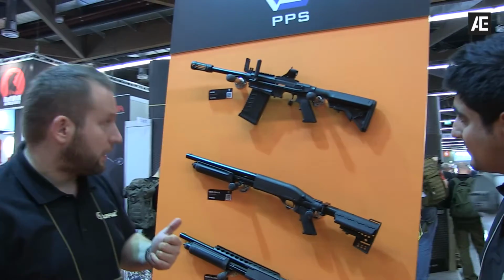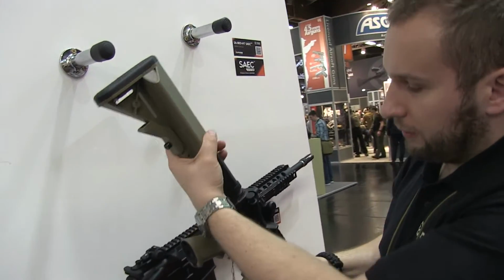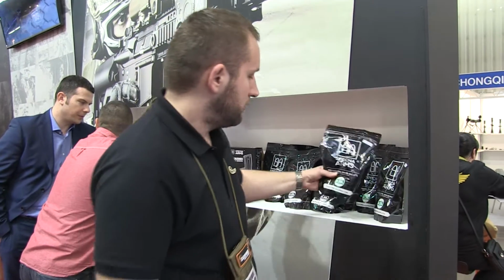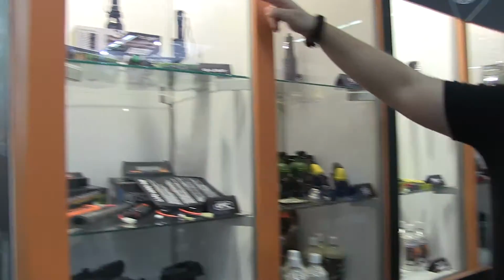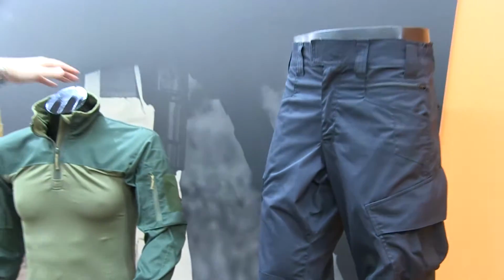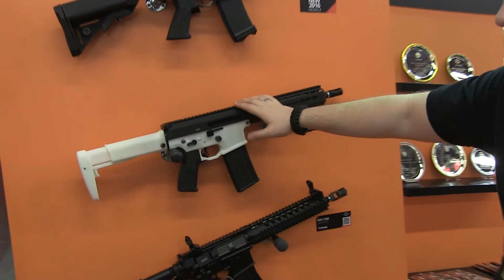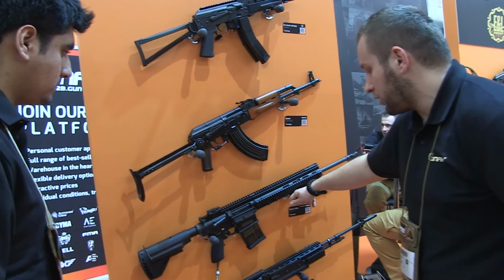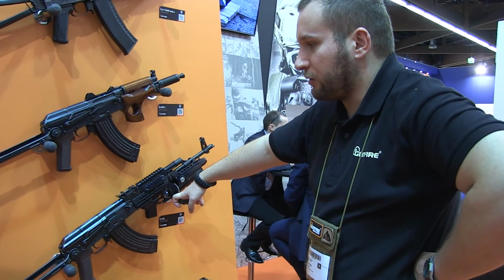IWA 2016 // GUNFIRE - Product Overview